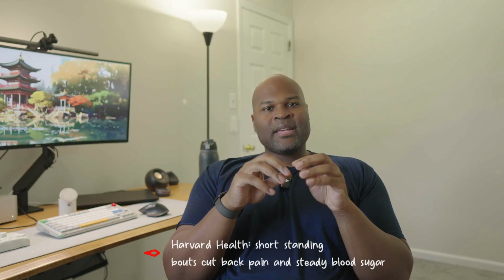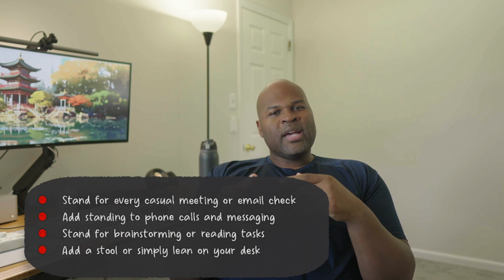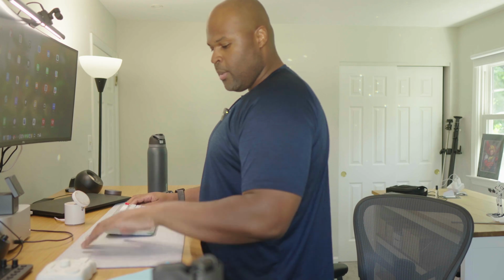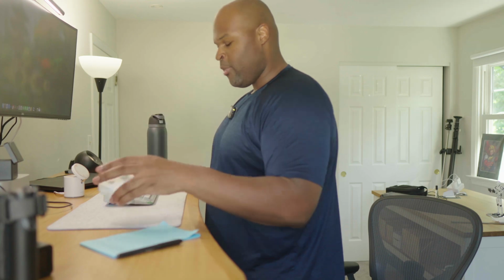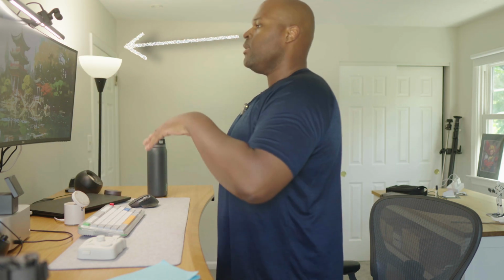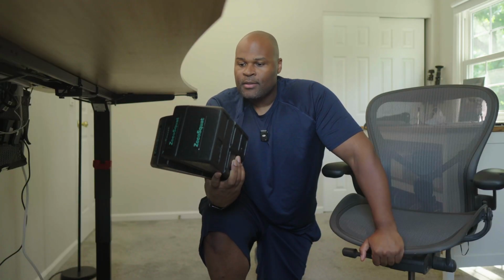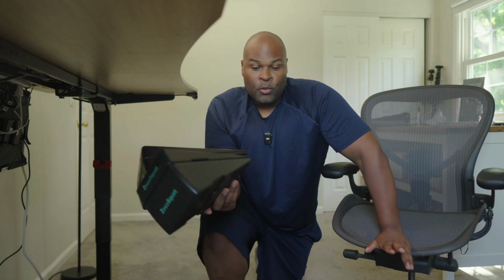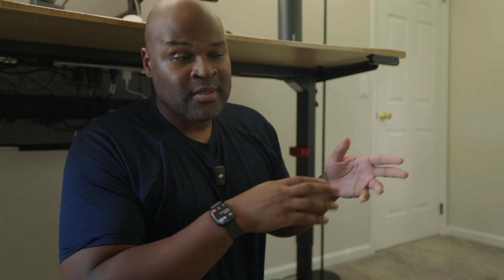How long will it take to get used to a standing desk?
Standing desks aren't about standing all day. They're movement desks. Most people search for how to use a standing desk and make the same mistake: trying to stand for 8 hours straight on their first day. You get sore, go back to sitting, and that expensive desk becomes regular furniture.

The real question isn't how long should you stand at a standing desk but how to transition without pain. Start by attaching a standing to specific tasks, such as meetings or emails. Stand for 3-4 times per day, 20-30 minutes each. Your proper standing desk posture comes naturally when your arms are at a 90-degree angle and your monitor is at eye level.

Static standing is just as bad as sitting. The game changer is adding movement. Skip anti-fatigue mats that lock you in place. Try using balance boards, use your desk for calf raises during meetings, or incorporate passive stretching between tasks.

Your standing desk setup should feel like gym equipment, not furniture. I'll show you the exact desk height, monitor position, and movement accessories that let me stand twice as long without fatigue. Plus the mini exercises I do during calls that actually strengthen the muscles sitting destroys.

Watch to see how I converted my whole family to standing desks by treating them as permission to move, not torture devices.
❐ Budget-Friendly Standing Desks (Generally under $500)
➥ Flycity Electric Standing Desk Adjustable Height Stand
➥ VIVO Electric 71 x 30 in Standing Desk
➥ Autonomous SmartDesk 2
➥ IKEA RELATERA

❐ Middle-Tier Standing Desks (Generally $500 - $1200)
➥ Uplft Desk
➥ Vari ComfortEdge Electric Standing Desk
➥ FLEXISPOT E6
➥ Solo Sit-to-Stand Desk
➥ Jarvis Bamboo Standing Desk

❐ Premium Standing Desks (Generally over $1200, often significantly more)
➥ Grovemade Desk
➥ Tenon Smart Adjustable Desk
➥ Autonomous SmartDesk Levitate 2
➥ Ergonofis Alive Standing Desk

00:00 how to use a standing desk
00:53 how to set up standing desk
01:48 proper standing desk posture
01:58 accessories for your standing desk
02:34 incorporating movement and exercises

Join others who get early videos, help pick what I review next, and get first dibs (with a discount) when I sell reviewed products. Thanks for supporting the channel!